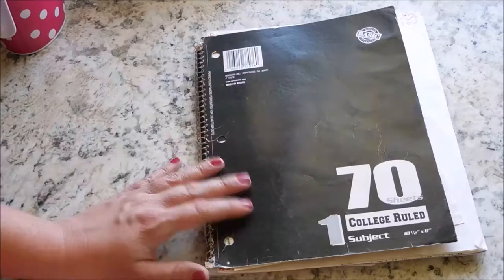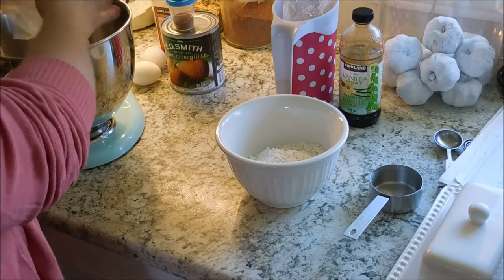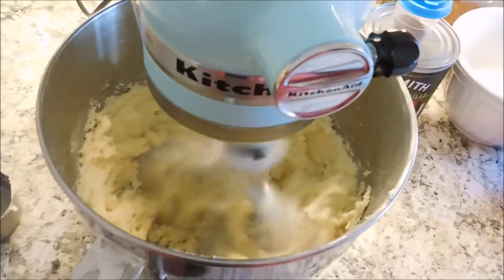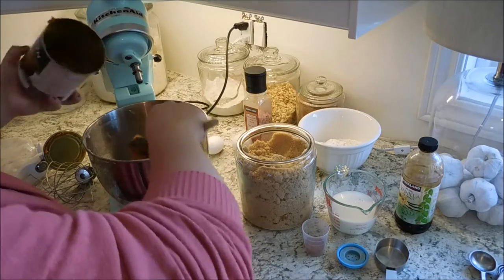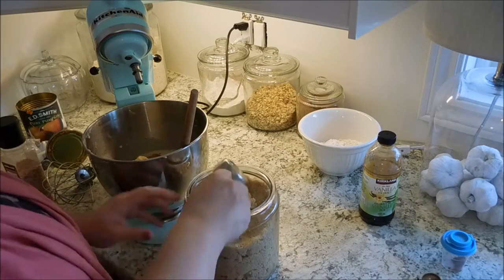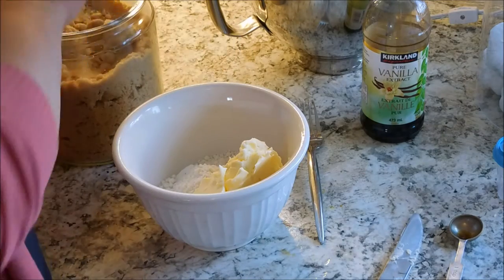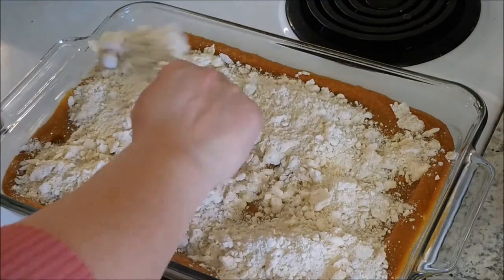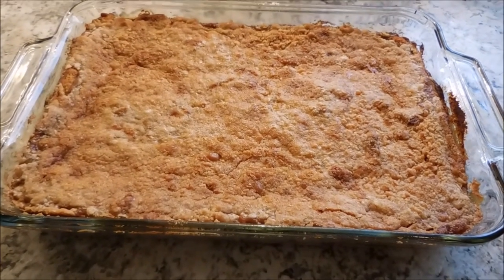PUMPKIN-PALOOZA | Pumpkin Pie Dessert | Collab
I'm sharing the recipe to my mom's Pumpkin Pie Dessert. It's my favorite pumpkin dessert of all time! It's easy, made with inexpensive ingredients and a crowd pleaser. I hope you enjoy! Find the recipe below and the links to the other delicious vidoes in this collab!

PUMPKIN PIE DESSERT:
- crust -
1 box dry white or yellow cake mix
1/2 c. butter
1 egg

-filling -
1 large can of pumpkin
2 eggs
1/2 tsp. salt
2/3 c. milk
1/2 c. brown sugar
2 tsp. cinnamon
1 tsp. vanilla

- topping -
1 cup reserved cake mix
1/2 cup brown sugar
1/2 cup butter

Reserve 1 cup dry cake mix. Blend together the remaining cake mix, 1 egg and 1/2 cup butter. Press mixture into a 9x13 inch pan. Mix cinnamon, 1/2 c. brown sugar, milk, salt, 2 eggs and pumpkin. Spread evenly on top of crust layer in your baking pan. In a seperate bowl, combine reserved 1 cup of cake mix, 1/2 cup butter and 1/2 cup brown sugar. Use a fork or pastry blender until coarse crumbles. Sprinkle evenly over top of the pumpkin layer. Bake 1 hour at 350.

I'm a stay-at-home momma to my two littles - Aubrey and Colt. I'm a Pennsylvania gal who is now living in Canada after meeting the love of my life. I love organizing, all things mom life and creating a warm and welcoming home for my loved ones. Come share this journey with us!